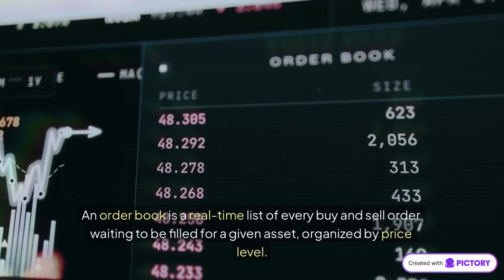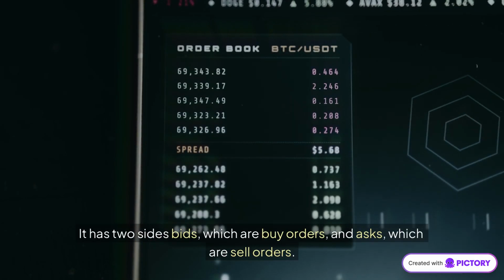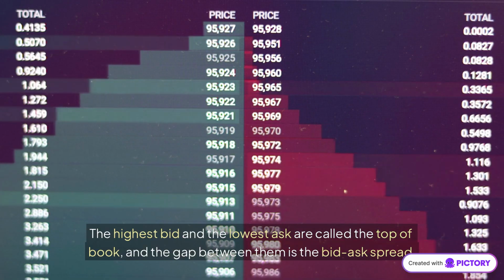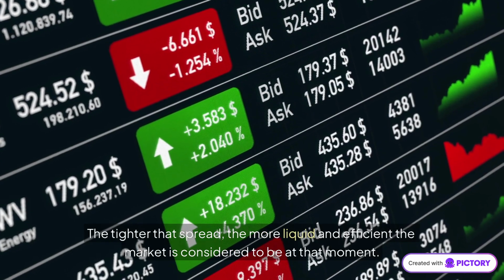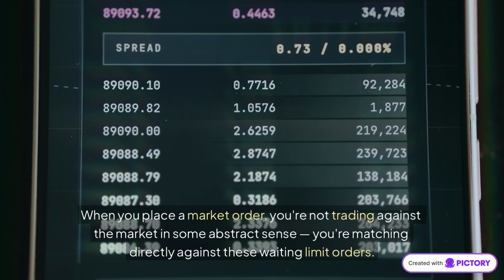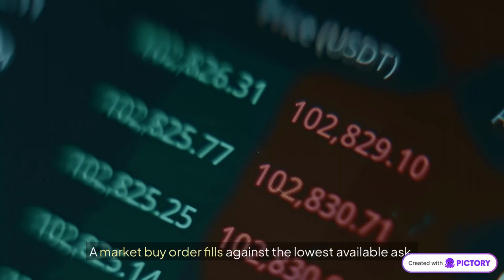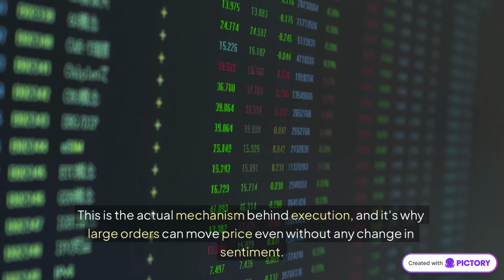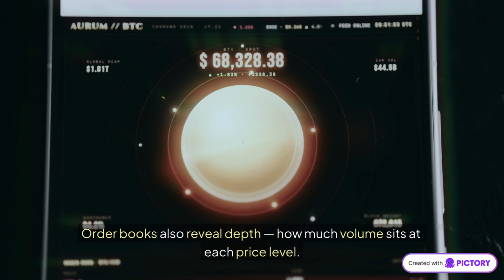Order Books Explained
This video breaks down how order books work — bids, asks, spread, depth, and imbalance — and how they actually drive price movement in forex and crypto markets.